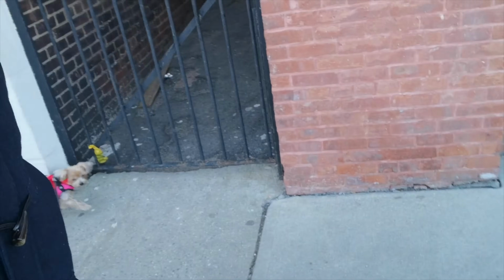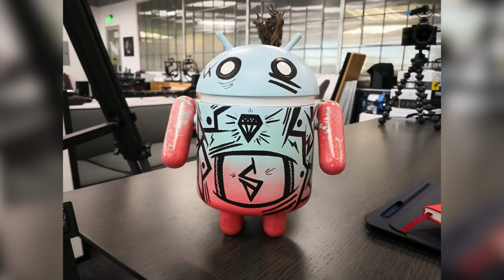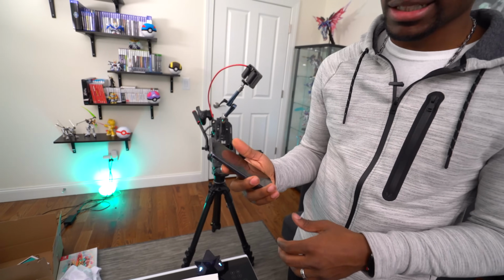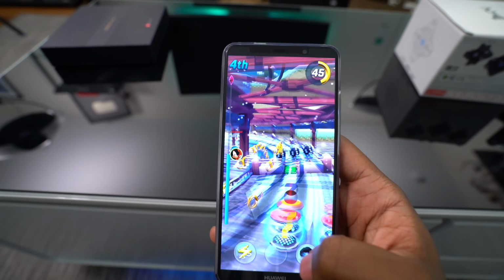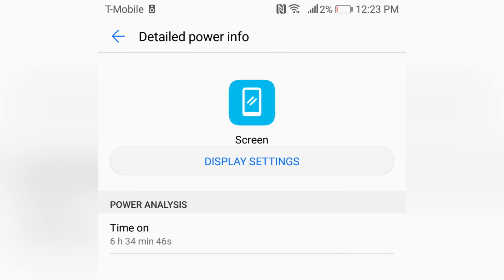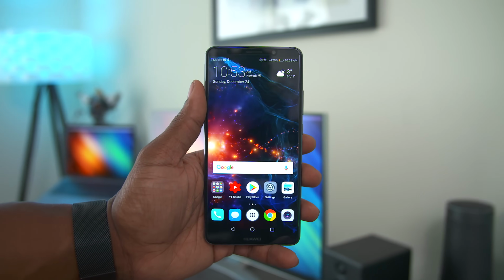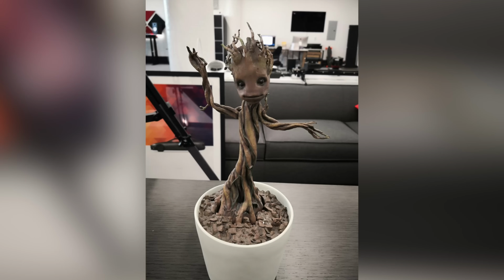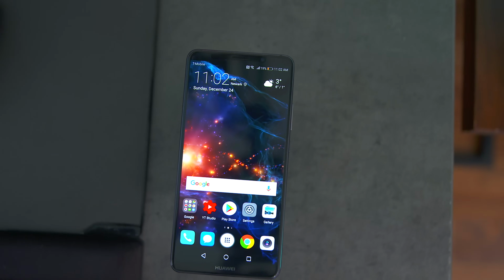Huawei Mate 10 Pro - REAL Day in the Life!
Today we're spending a real day in the life with the Huawei Mate 10 Pro. Let's just say, this phone SHOCKED me with some first time results on this channel.